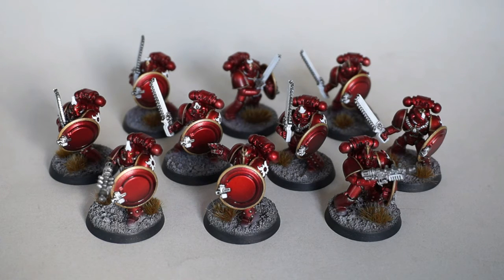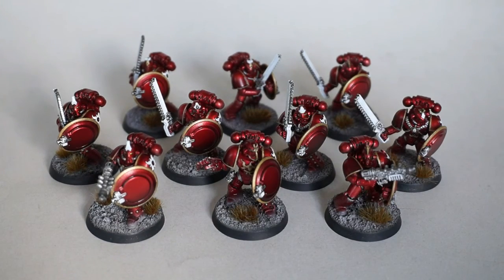Is It Shit? Ep 7: Legion Breacher Squads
Today we look at Legion Breachers, who are the Schrodinger's Cat of 30k, both amazing and shit simultaneously.

I shit you not.